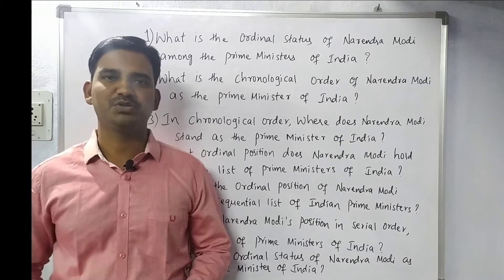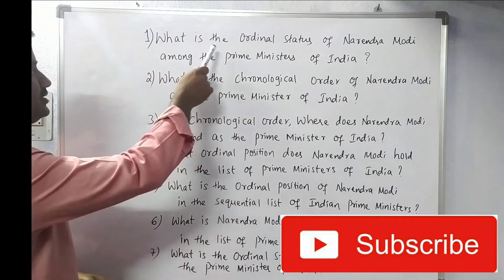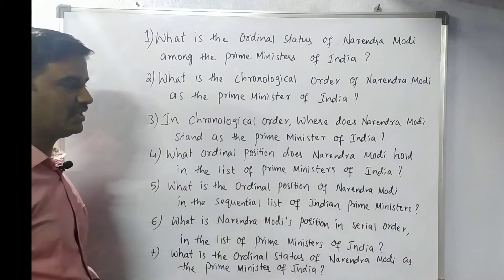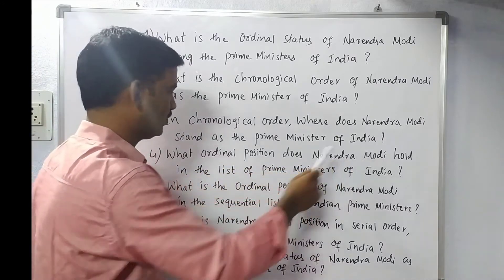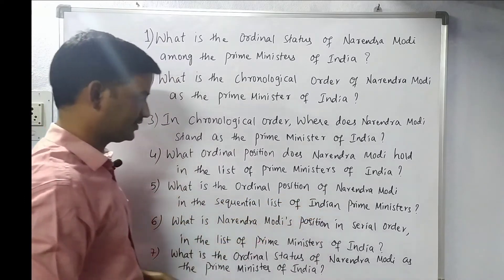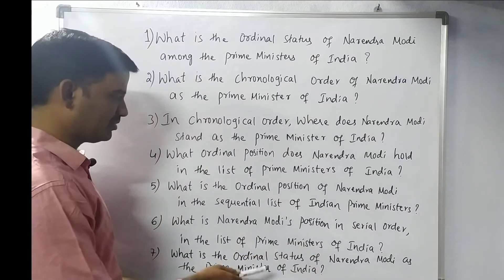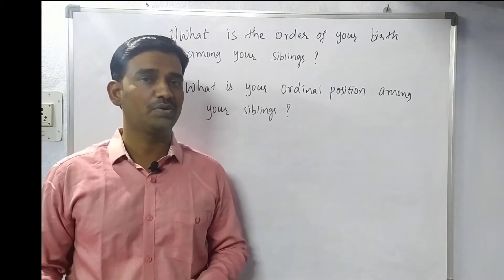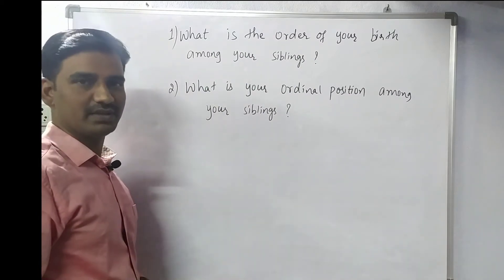భారత దేశానికి నరేంద్రమోడీ ఎన్నో ప్రధానీ। Lesson#46| Translation of a Sentence।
This video is all about translation of a sentence.The sentence is,"భారత దేశానికి నరేంద్రమోడీ ఎన్నో ప్రధానీ?" Many people often get confused to translate this sentence into English.In this video I explained how to translate this sentence into English.The sentence is translated into English in seven different ways.I hope you'll find this video very useful.If you find it useful please subscribe the channel, like and share the video.

10 Phrasal Verbs with Get

Can Or Could

Have Has Had

Learn all tenses

Do Does Did

How to use Been

Use of am is are

Learn English With Madan